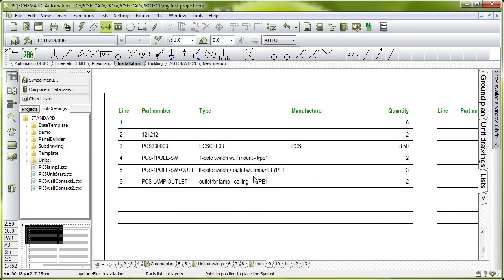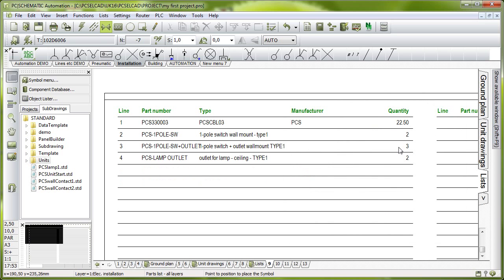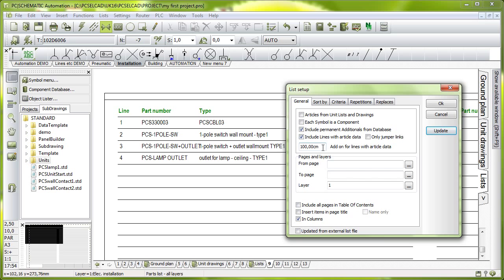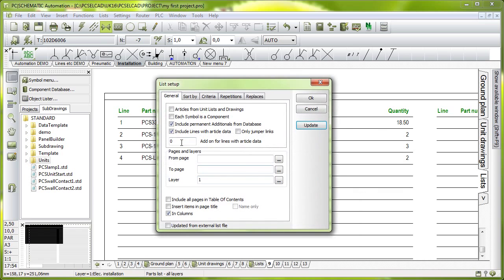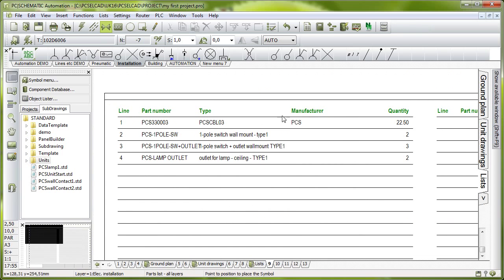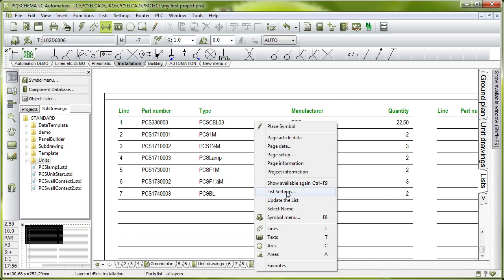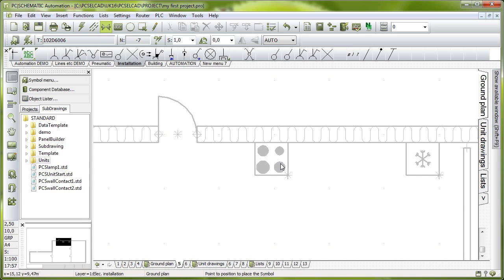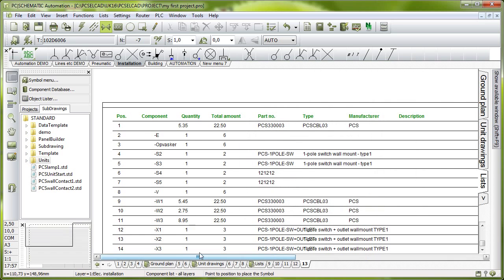House Installation: Lists (5 of 7)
See how to use some of the built-in lists.
(Video 5 of 7 in the House Installation series).